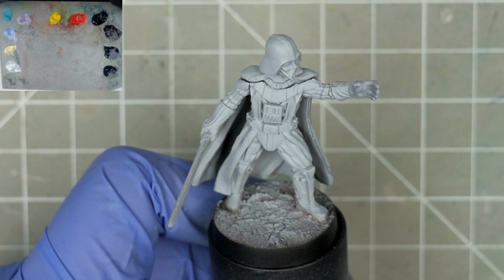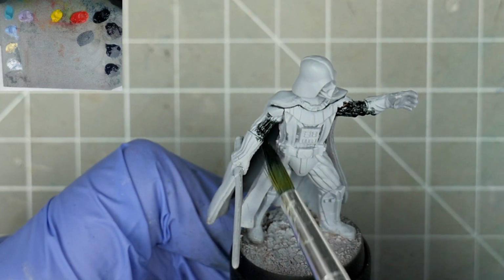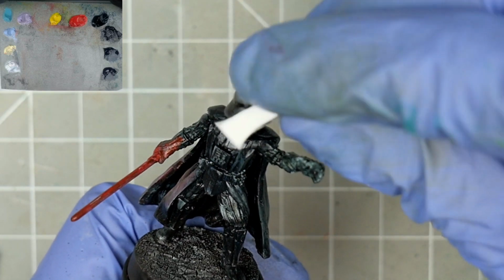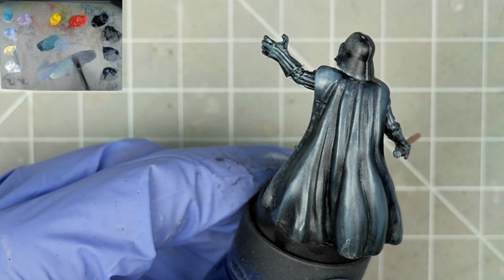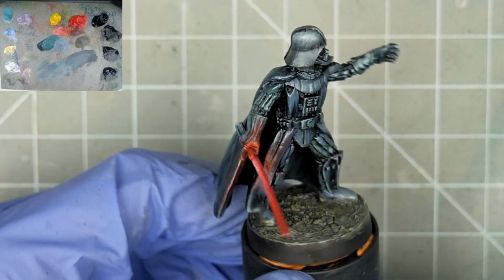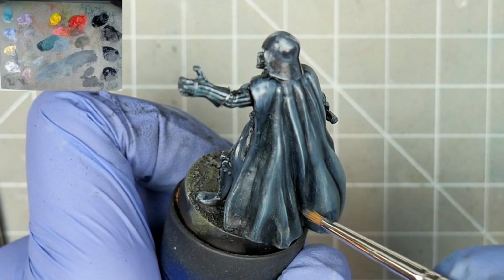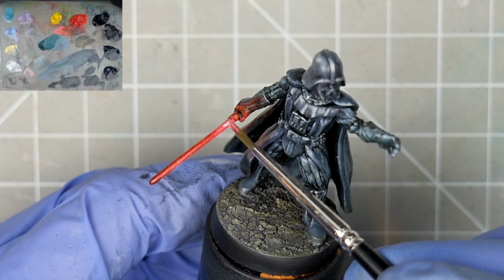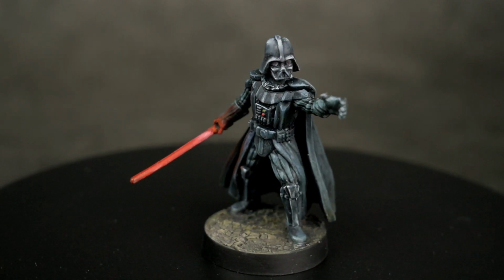Painting Black with Oils - Darth Vader from Star Wars Legion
In this video we tackle a miniature that is made up of several black elements, using very little black paint. With colour theory we can create more interesting chromatic blacks that we can then use to differentiate Vader's various materials and textures.

0:00 Intro
1:03 Laying a Foundation
3:01 Wiping It All Away
4:13 Initial Highlights
10:22 Restoring Darks
14:16 Pin-Line Washes
15:14 Final Details